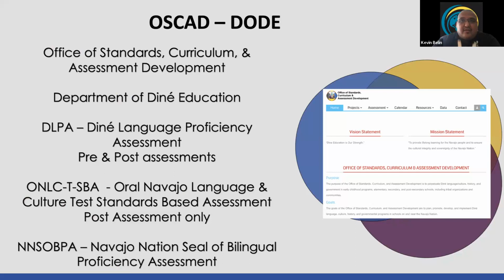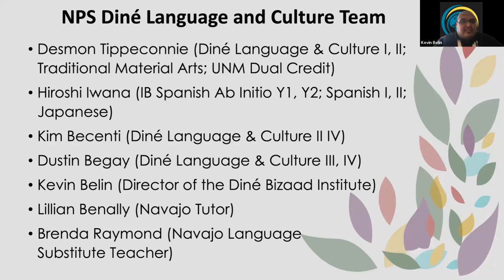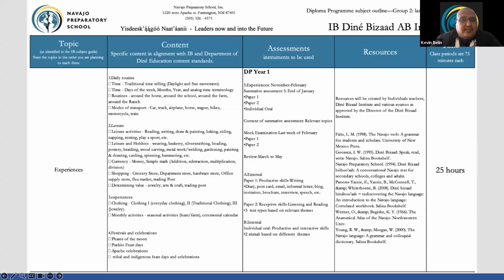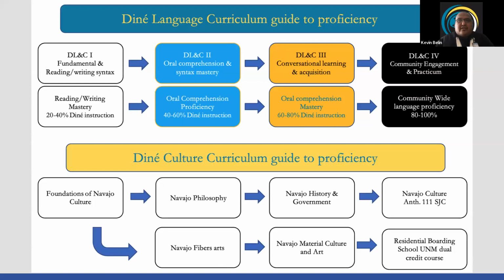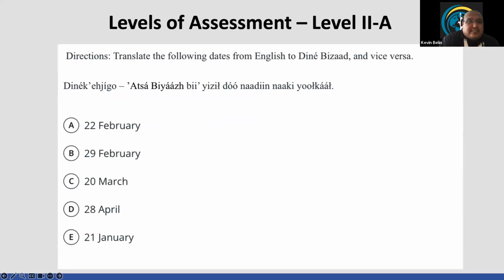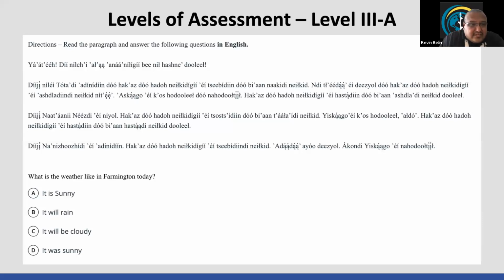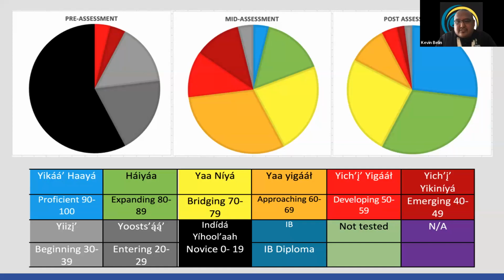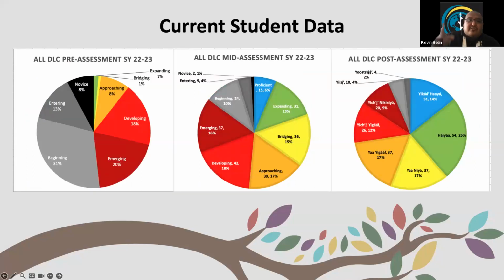(2023) DIY Native Language Assessment